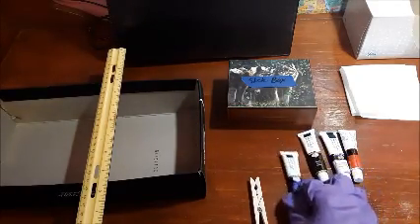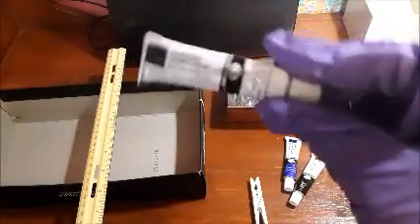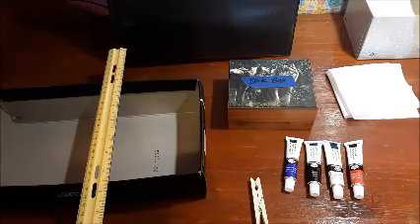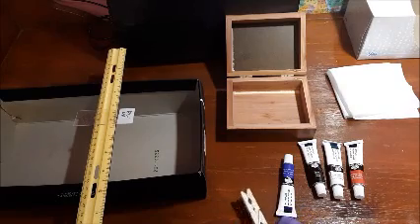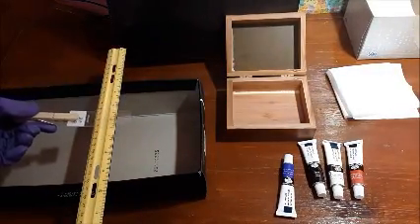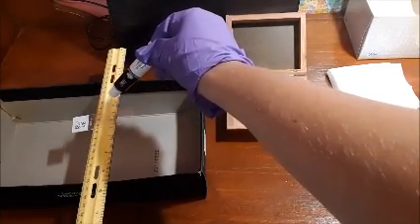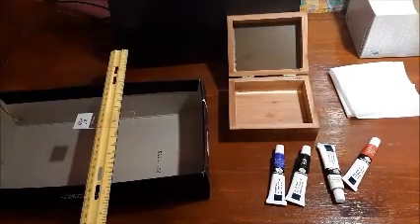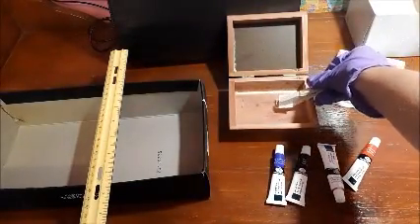Microbiology- Lab Practicum- Part II- Gram-Staining